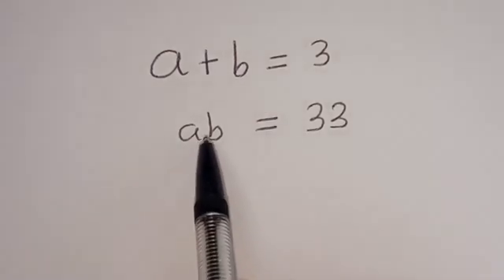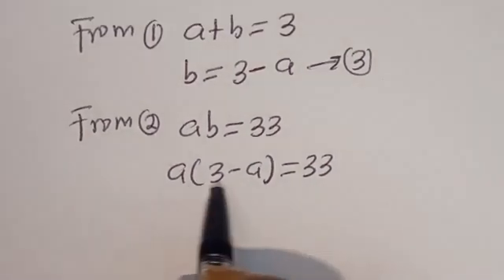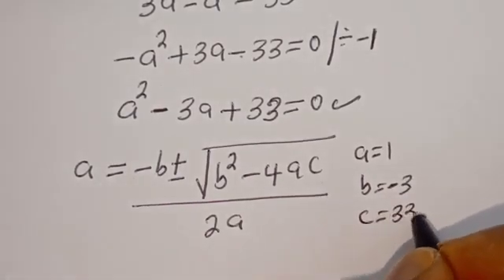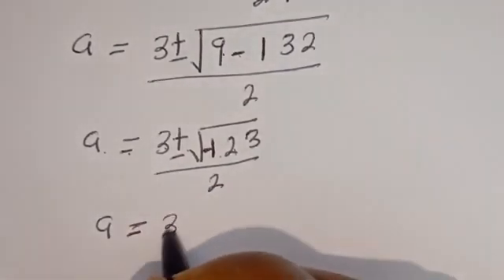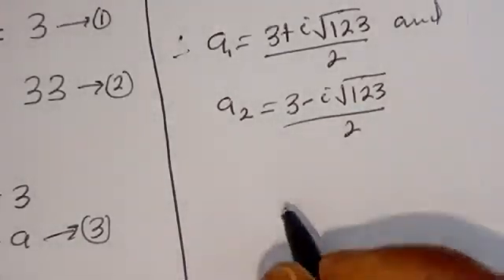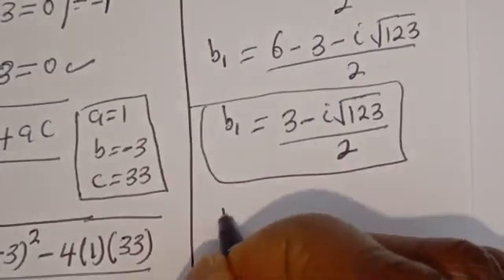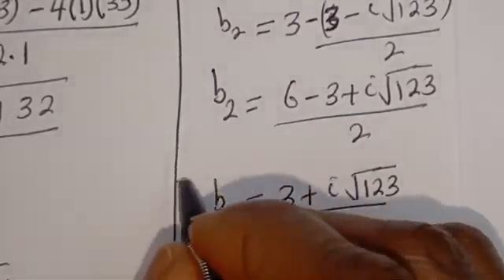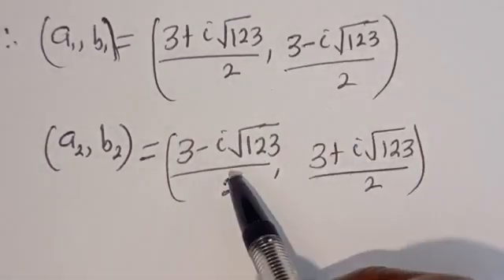Russian | Can You Solve This? | Math Olympiad...